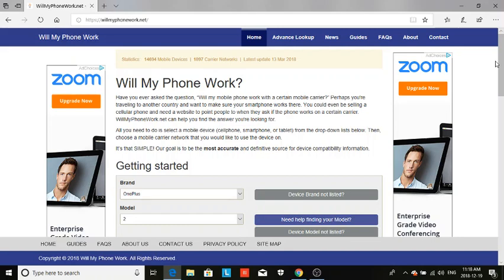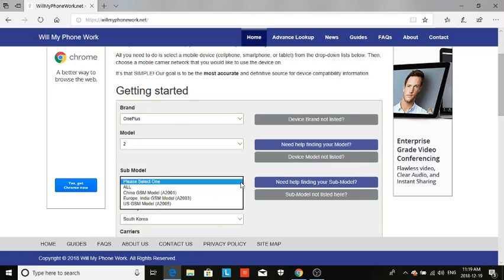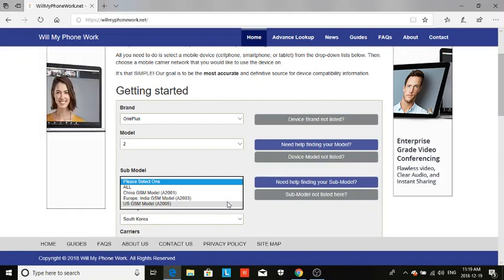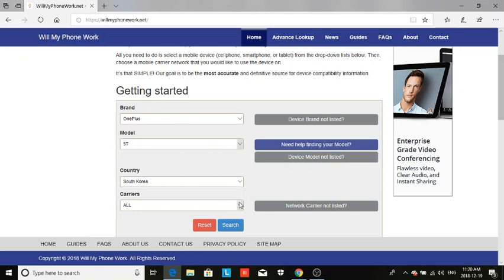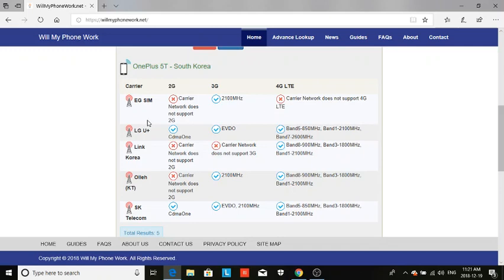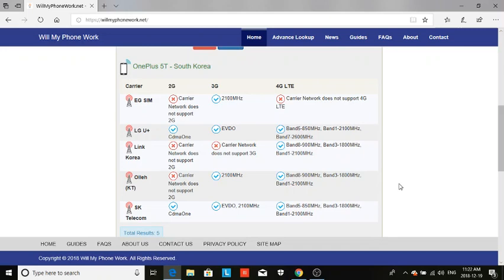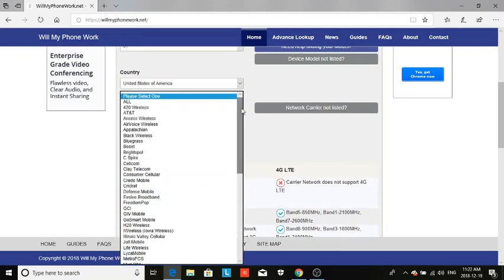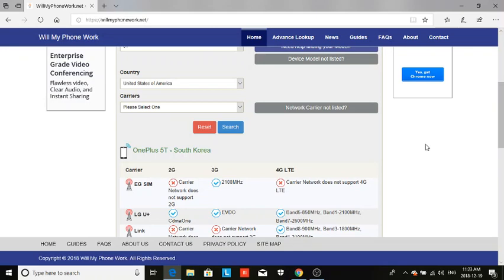WillMyPhoneWork.net Review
Since I'm going back to Korea and will be looking for a new phone, I wanted to show you a site that I've recommended for years called willmyphonework.net  .  It can be a great resource if you are looking to see if your phone will work in another country or with another network in your own country.

Blog post can be read at waygookinway.com